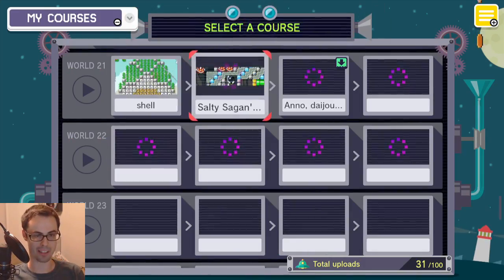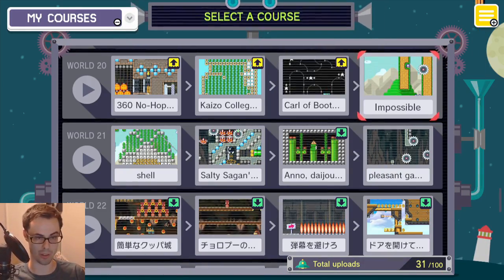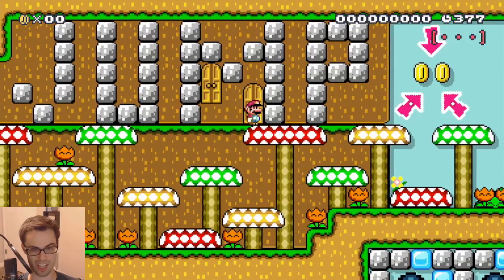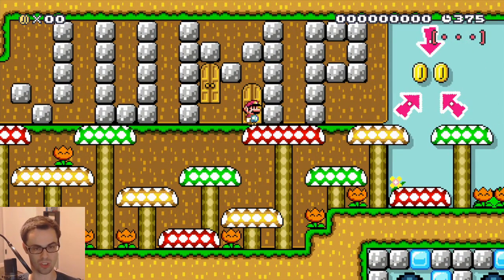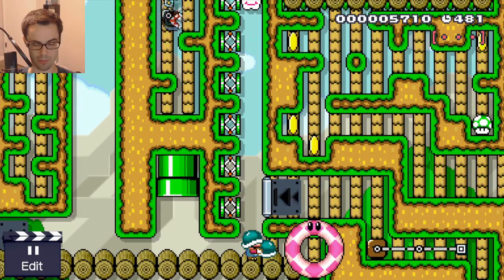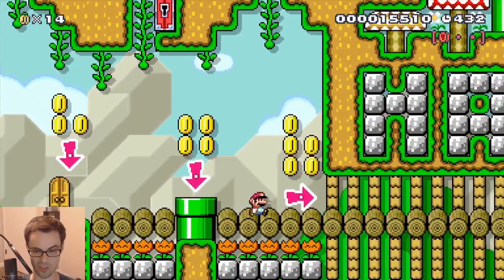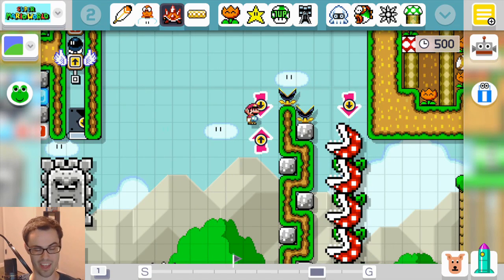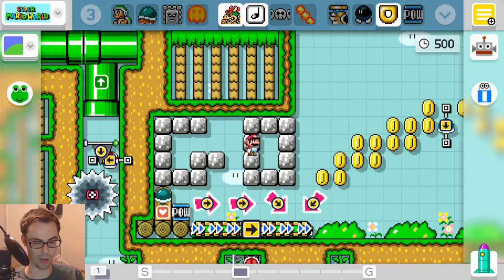Mario Maker - Shell Trick Tutorial Level "Soshell Studies" (and Level Design Tricks)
Learn how to do awesome shell tricks!